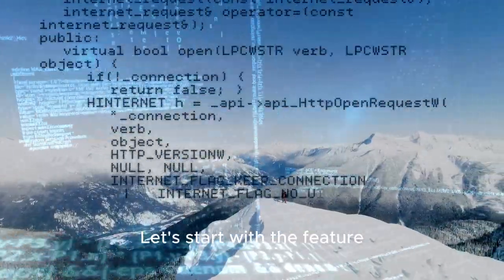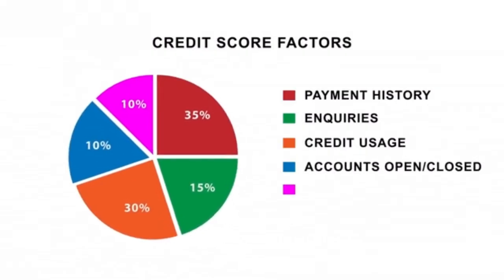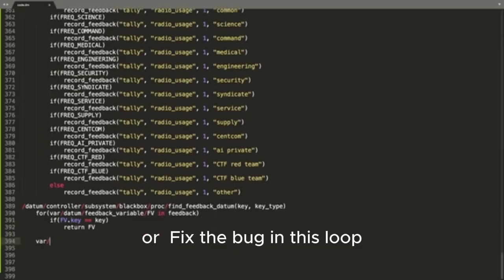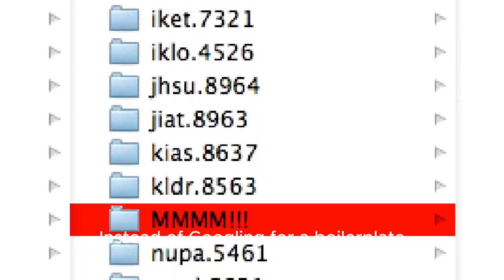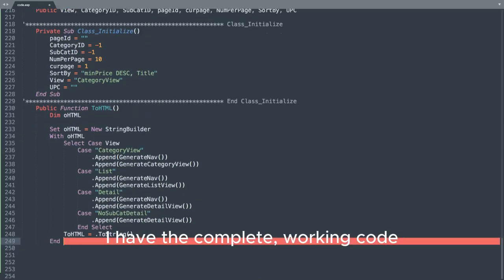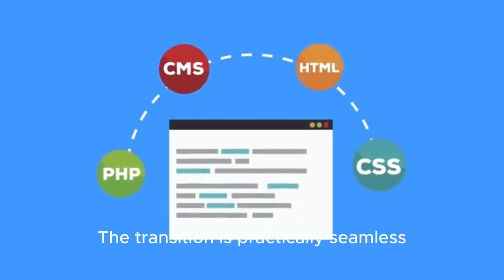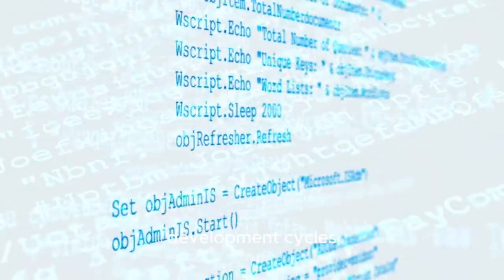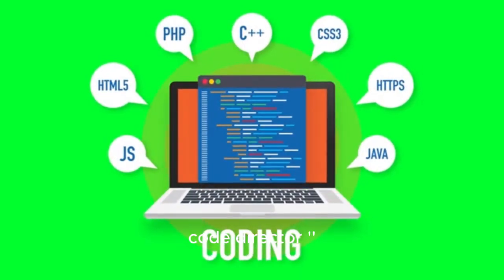Cursor Editor: The AI-Native IDE That Writes Code for You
Cursor reimagines the code editor. This video explores how AI-native IDEs work, what Cursor does differently, and whether they actually make developers faster.